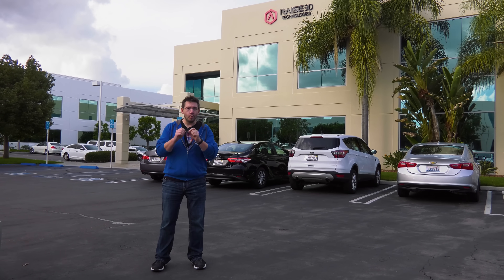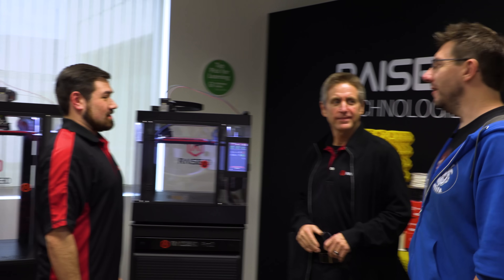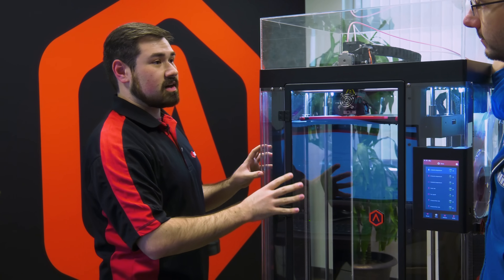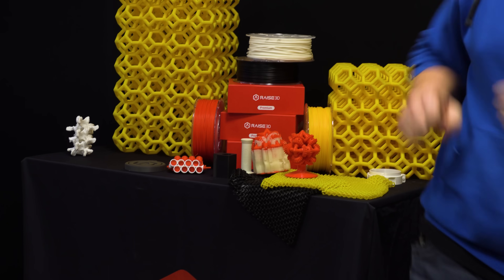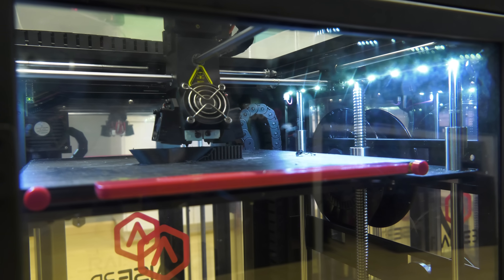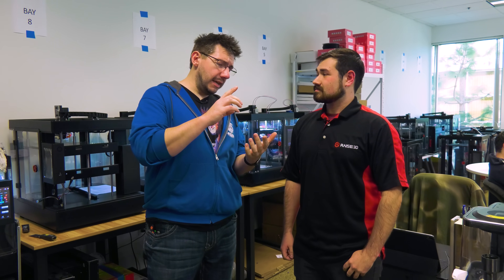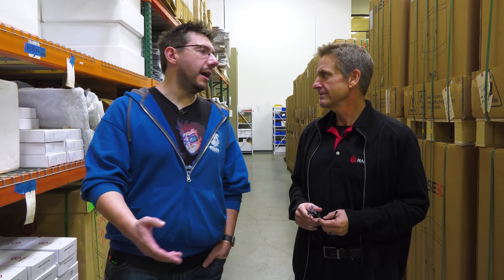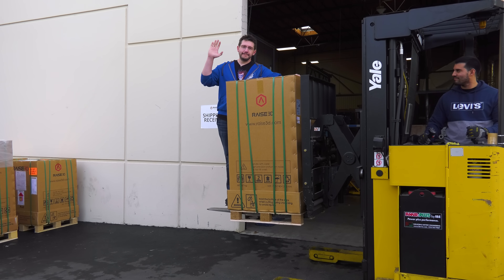3D Printing at Raise3D - Meet the People Behind the Scenes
Raise3D invited us in to take a tour and go BEHIND THE SCENES at their US headquarters in Irivine, California. We saw R&D, Tech Support, QA, Sales, and shipping which held a SEA of 3d printers ready to go to their new owners. It was COOL meeting all the people that make the machine go, and I really hope you enjoy this peek behind the curtain.

Find Me Socially!

Want to send me something?
3D Printing Nerd
USA